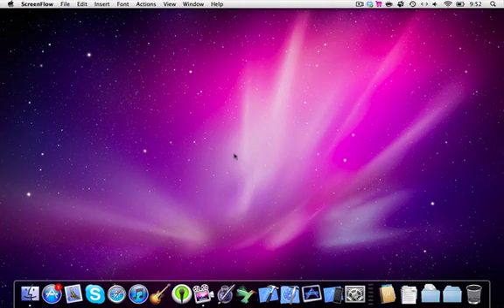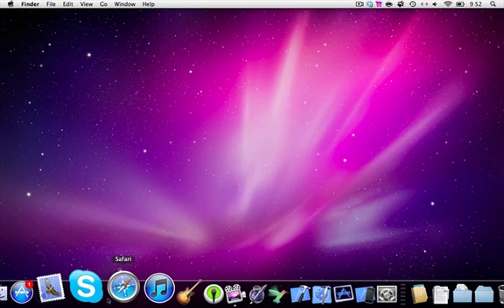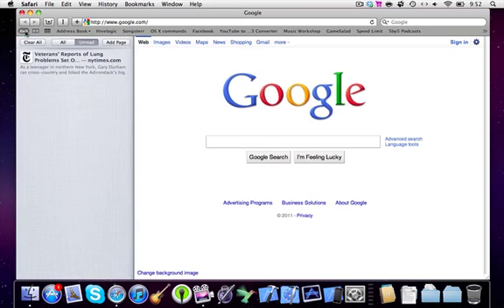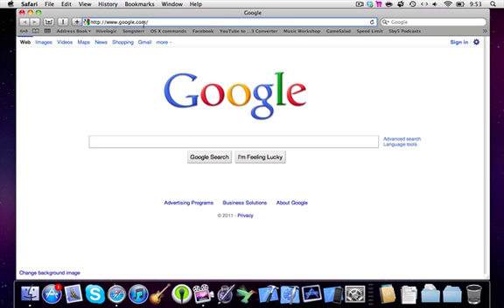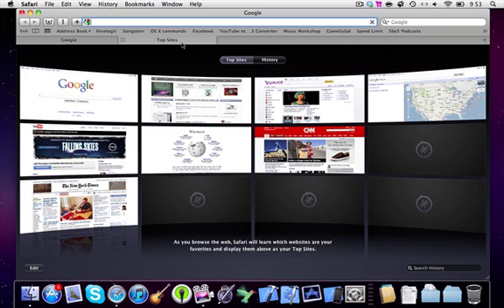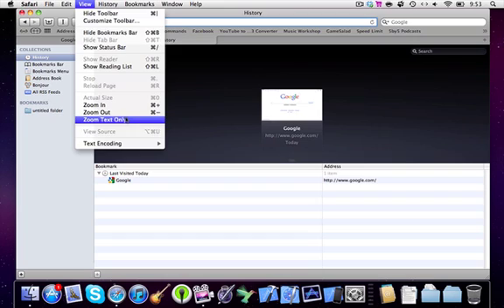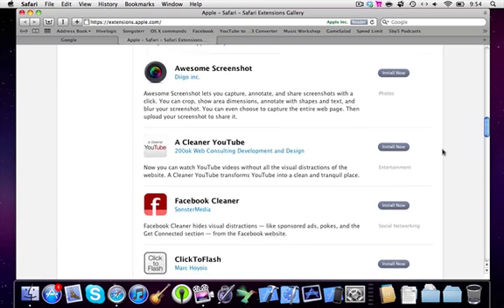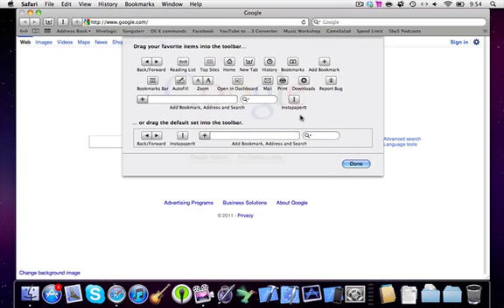Safari 5.1 Developer Beta on Mac OS X Snow Leopard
THIS IS NOT THE LION OVERVIEW. This a breif overview of Safari 5.1, the web browser that will be included for free in  OS X Lion. See my lion installation video for more lion info. Lion overview coming ASAP. To get this update, sign up as a Safari Developer at developer.apple.com and find Safari. Comes free with Lion. See lion installation video. Lion overview is coming ASAP.